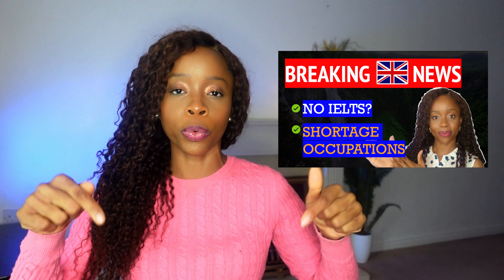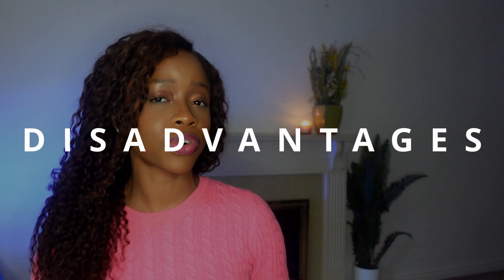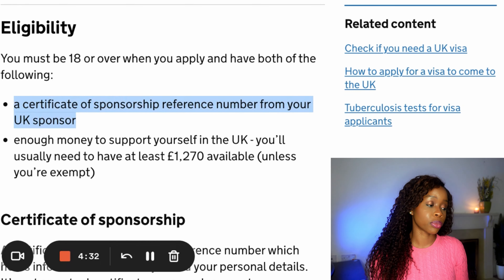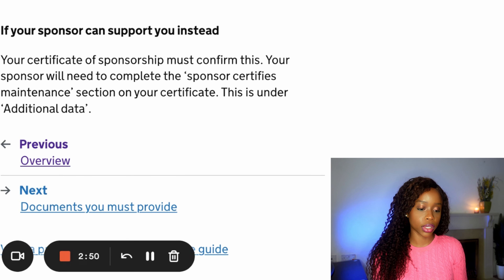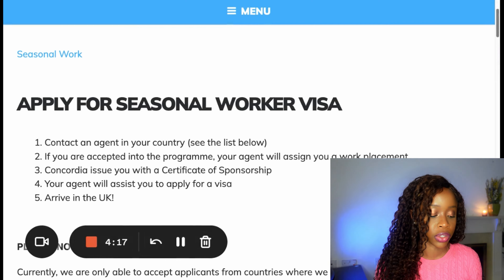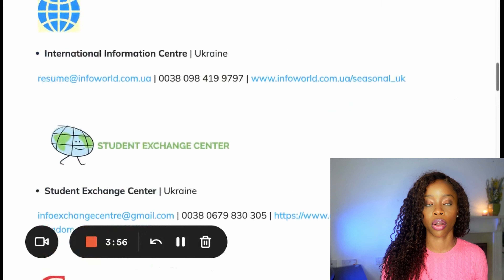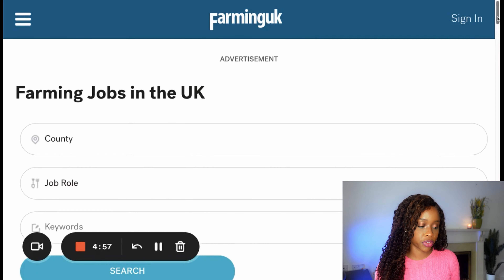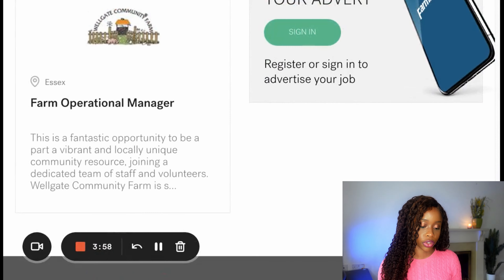COMPANIES HIRING SEASONAL WORKERS || TIER 5 TEMPORARY WORK VISA || UK SEASONAL WORK VISA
☎️🤳 Schedule a private 1-2-1  career consultation session

Memory Card
Ring Light

Are you looking for tips on working, studying or living abroad , you've come to the right place.

On this channel I share tips on life in the UK and relocation abroad resources for working professionals, students and families.  So if you are looking to move abroad or are in the process of moving abroad this channel is perfect for you.

I'd absolutely love to hear from you so go ahead and drop me a note in the comments section or via e-mail.